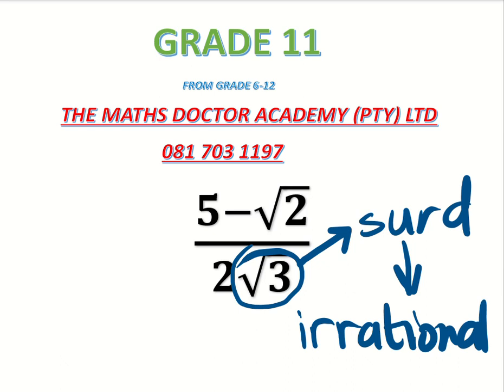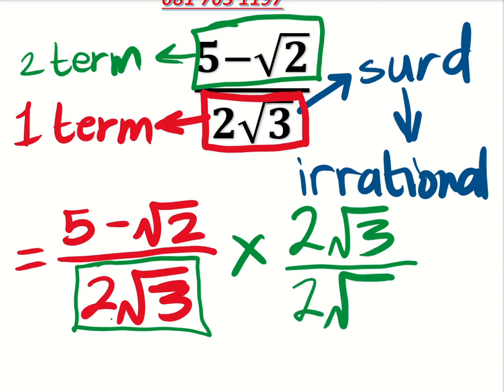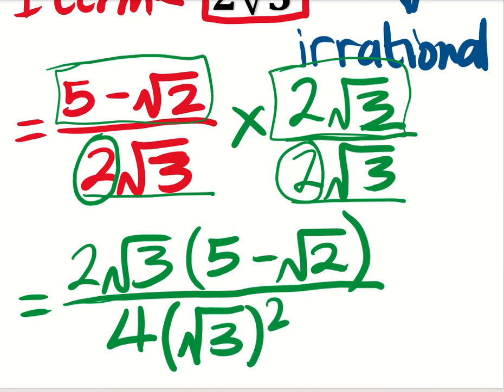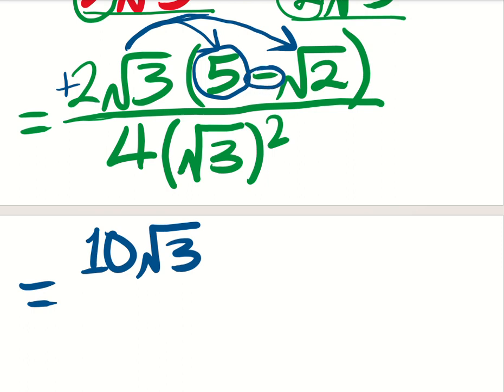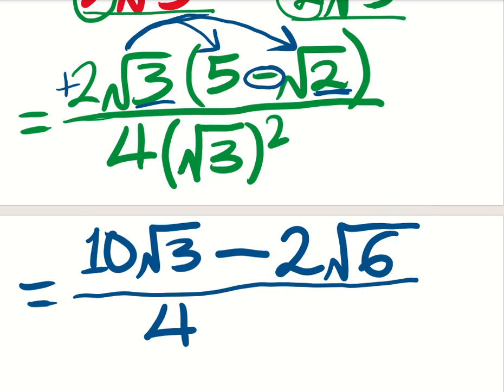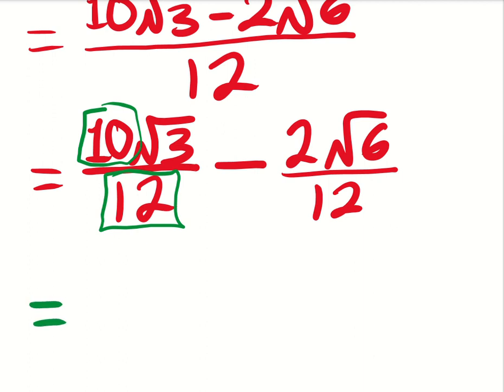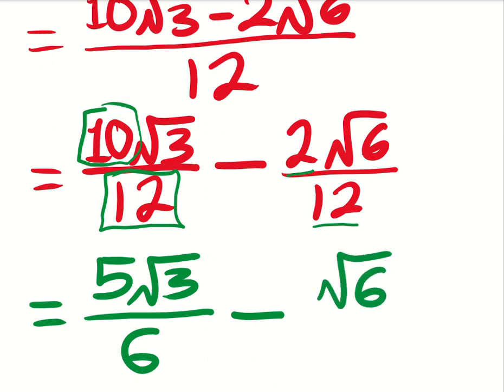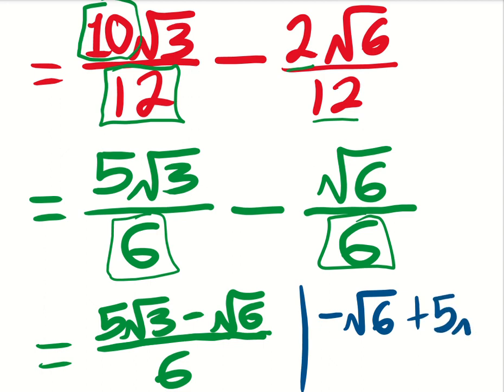How to Rationalise Denominators Grade 11